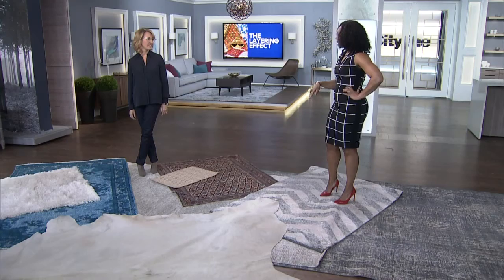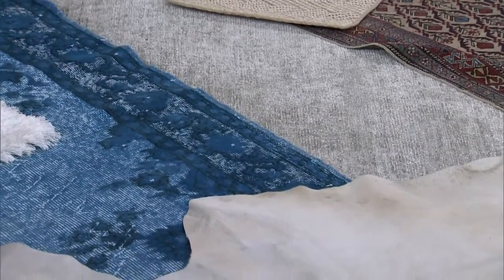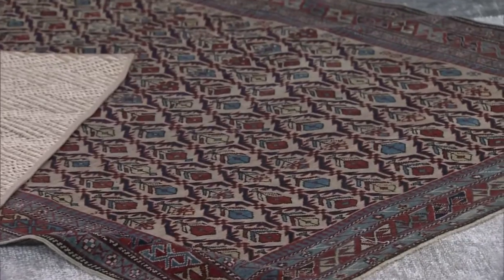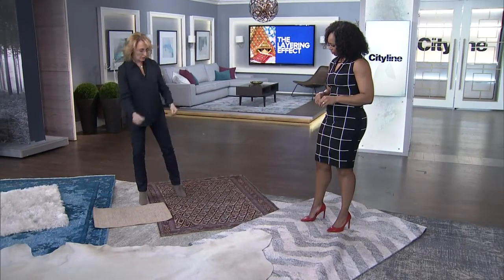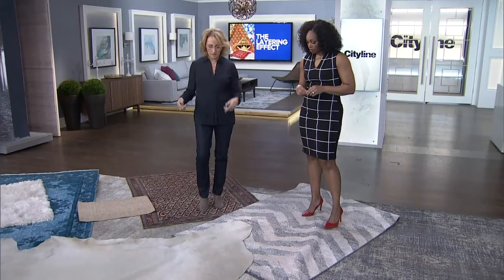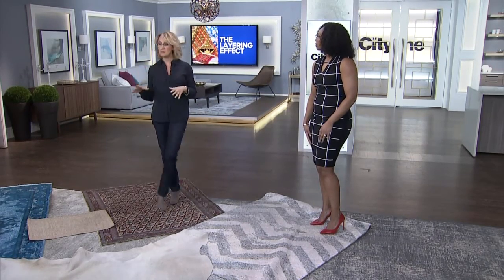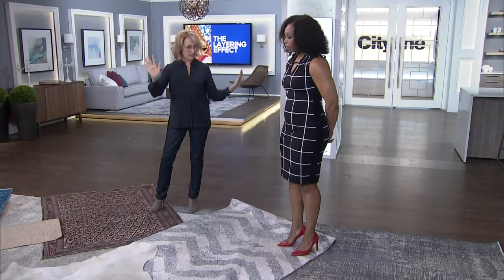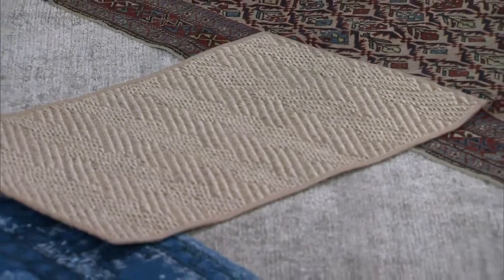Quick and easy ways to refresh your space with rugs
Designer, Karen Kayne shows how laying rugs can add a new feel to your space. Start with a simple rug and go from there!